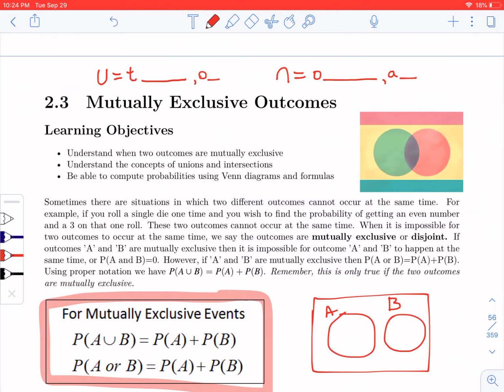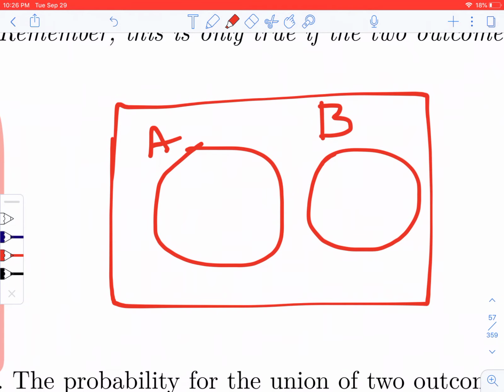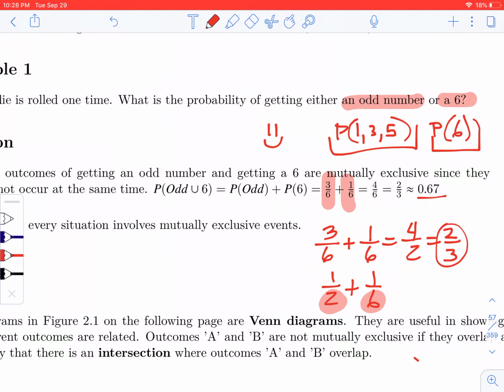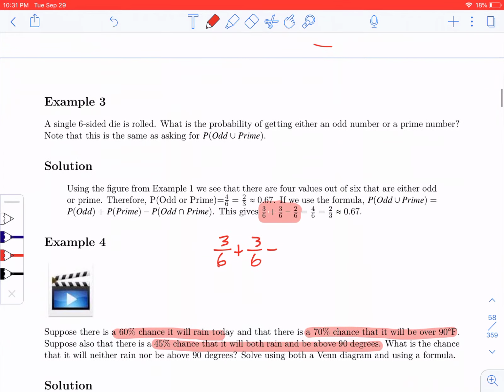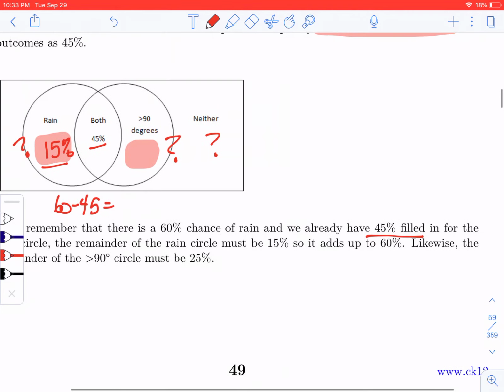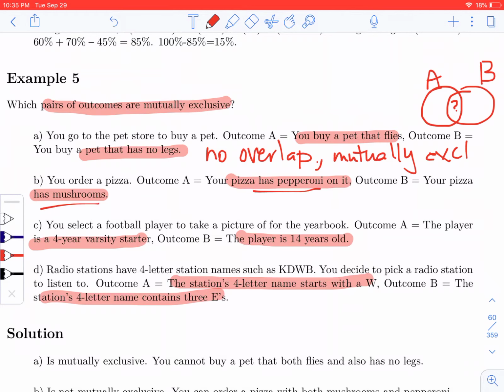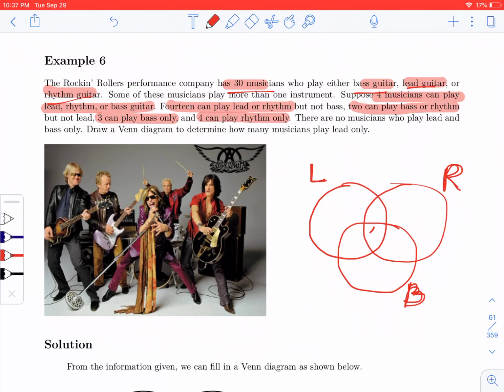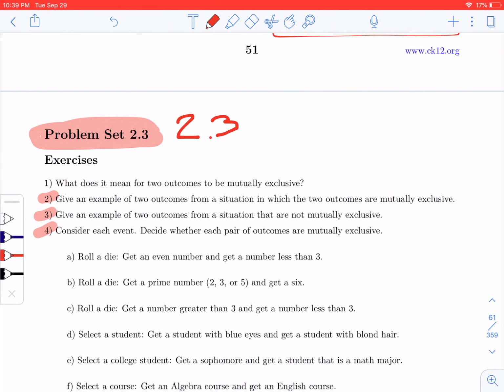2.3 Video notes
Notes on being mutually exclusive.